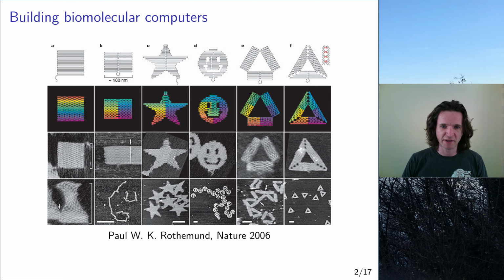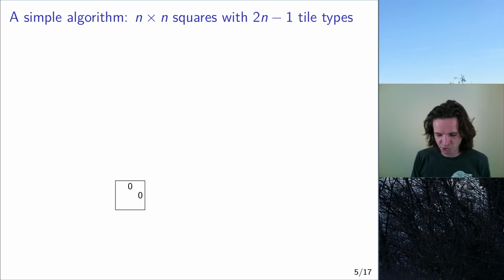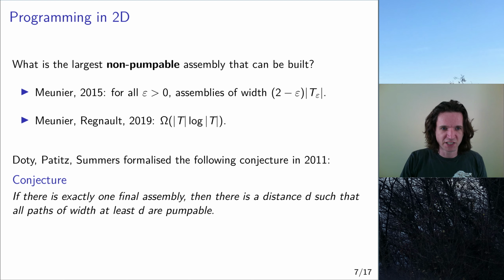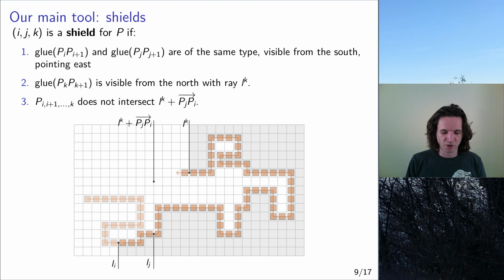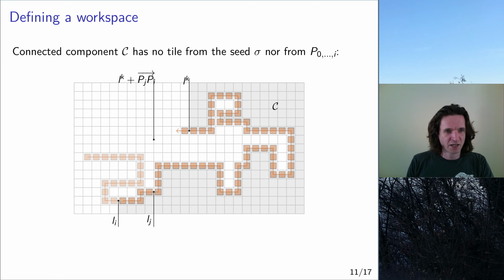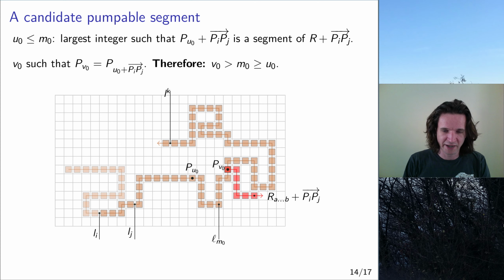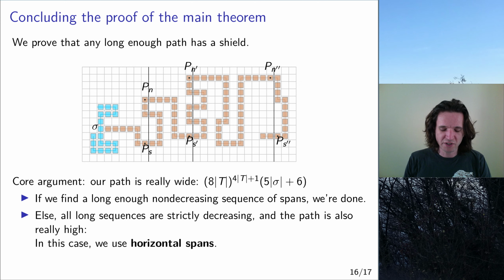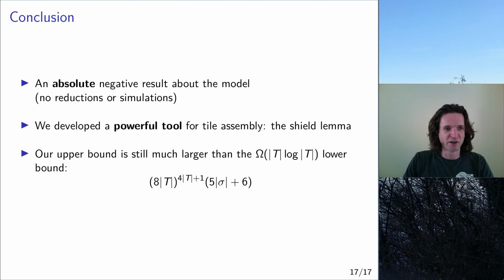Session 6B - The program-size complexity of self-assembled paths